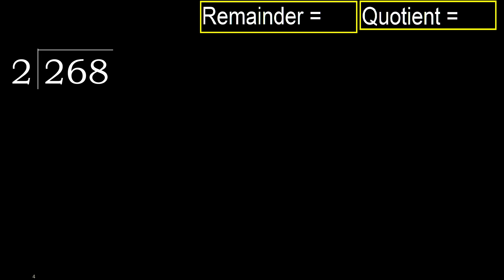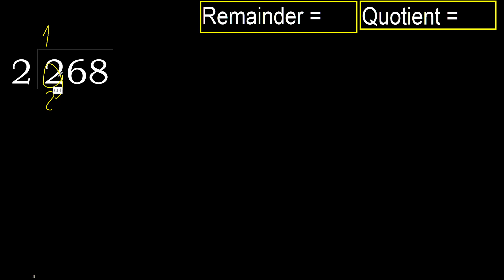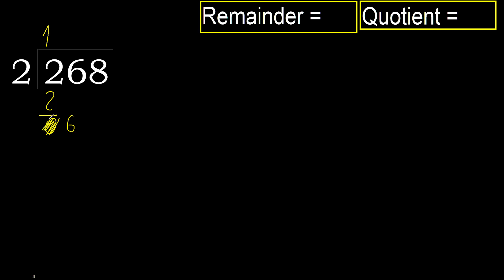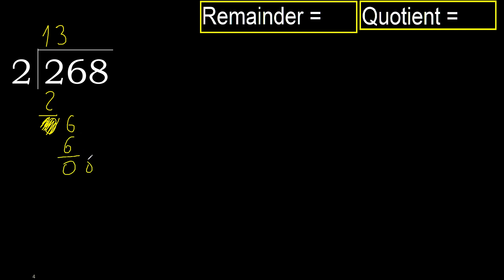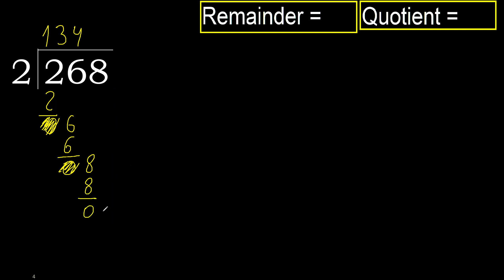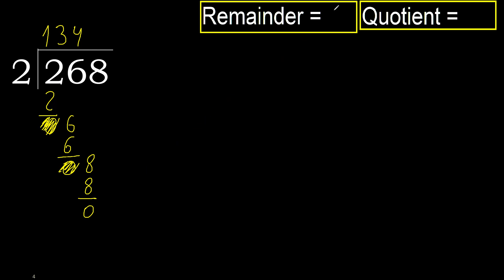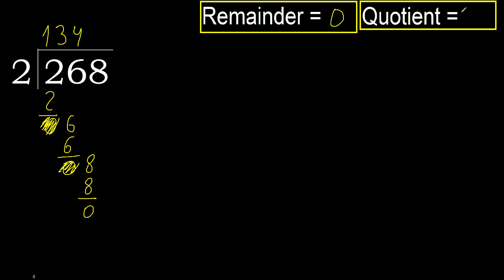Divide 268 by 2 , remainder . Division with 1 Digit Divisors . How to do